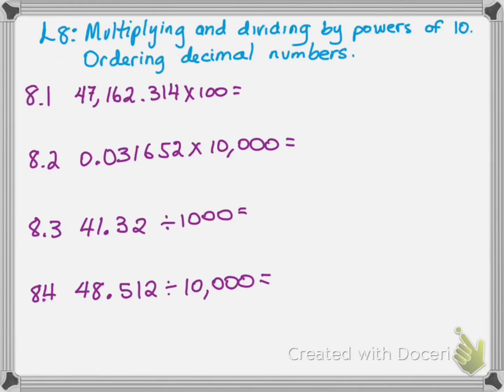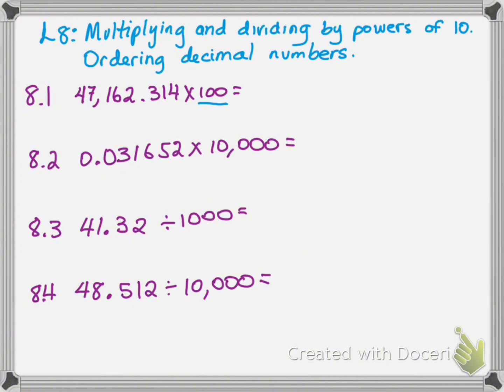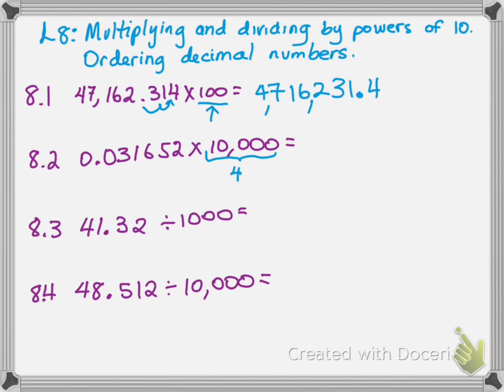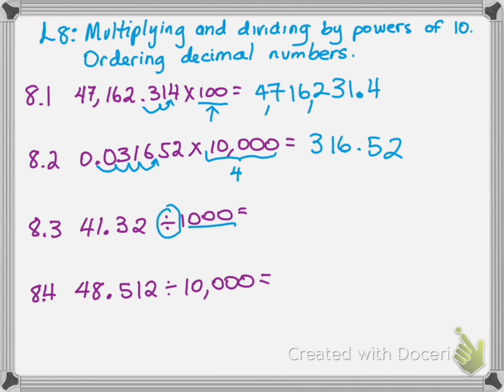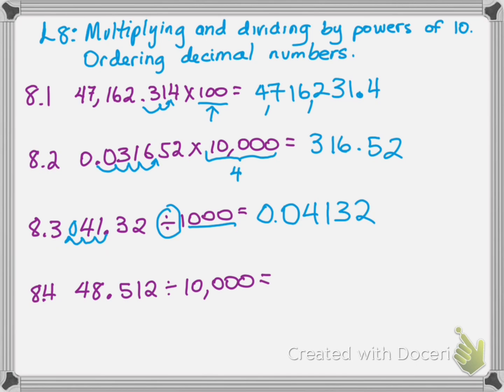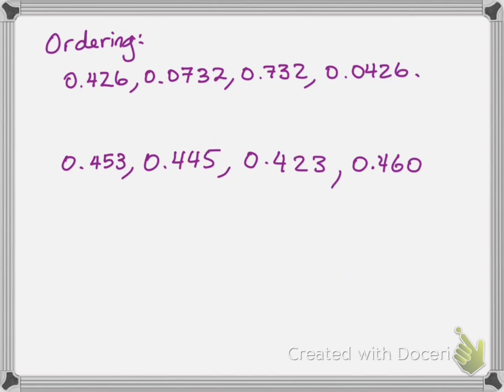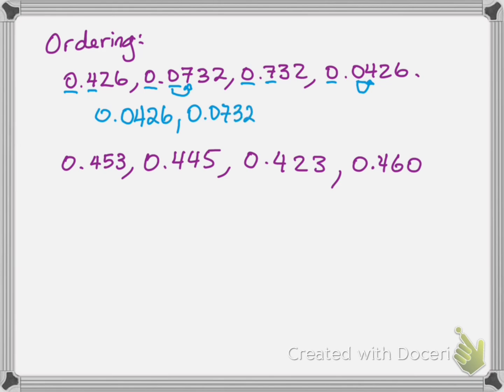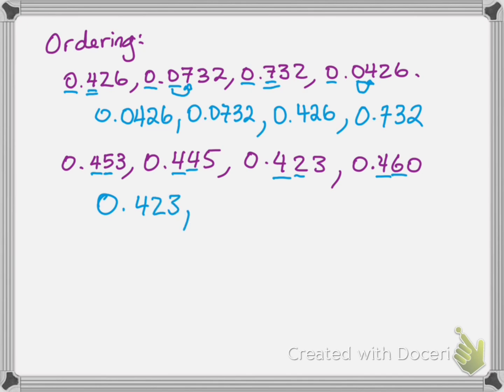Saxon Algebra Half: lesson 8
Ordering decimal numbers